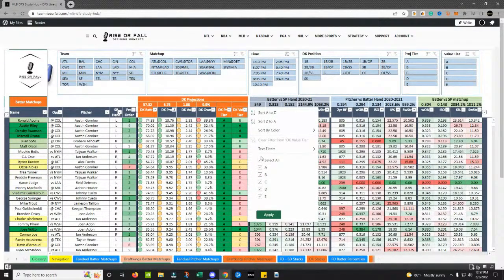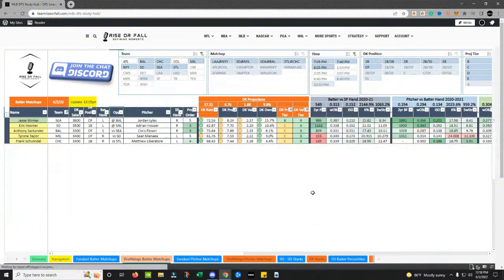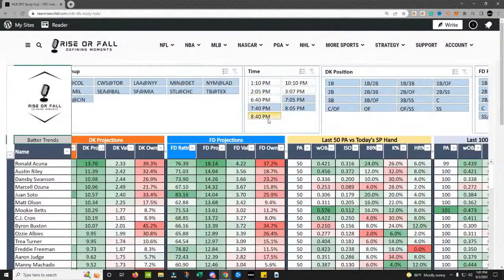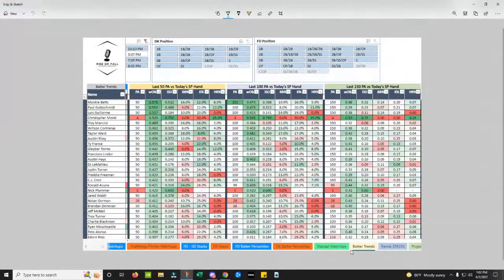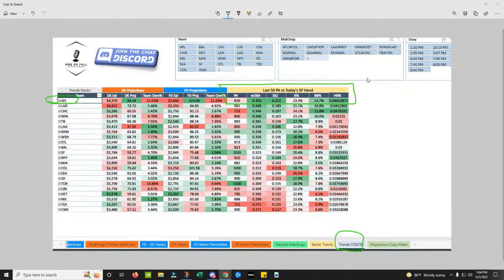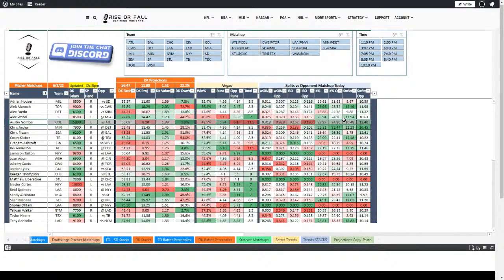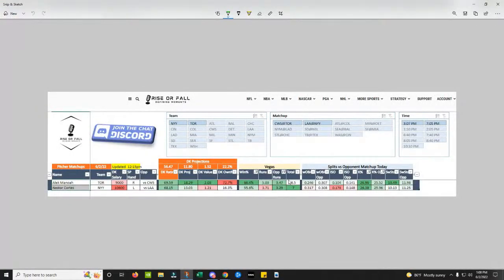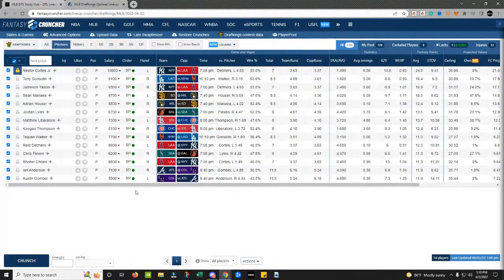6/2 MLB DFS LINEUP STRATEGY REWIND | FANTASY CRUNCHER LINEUP STUDY | MLB DFS PICKS TODAY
6/2 MLB DFS LINEUP STRATEGY REWIND | FANTASY CRUNCHER LINEUP STUDY | MLB DFS PICKS TODAY✔️ DFS Projections, Tools, Content